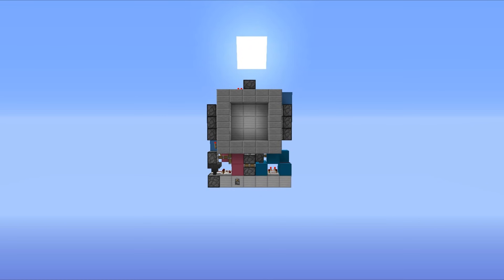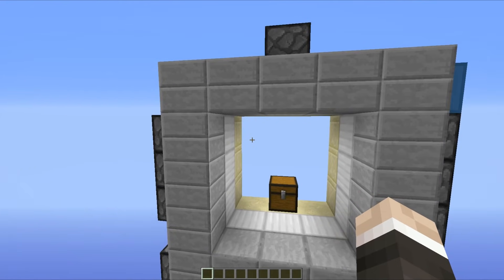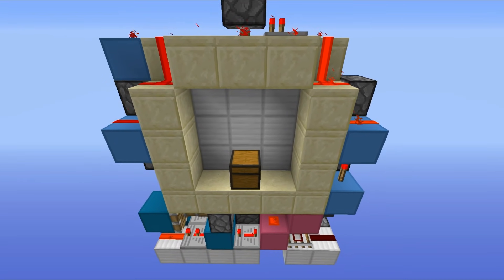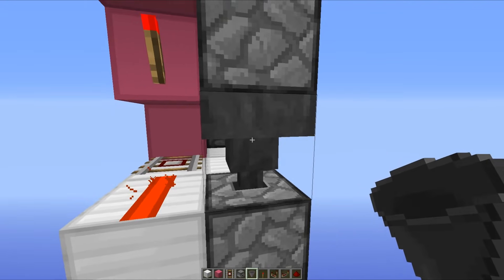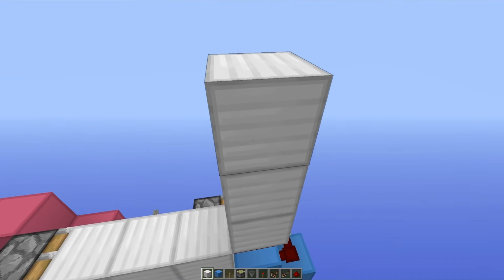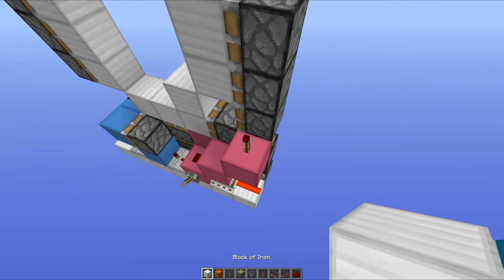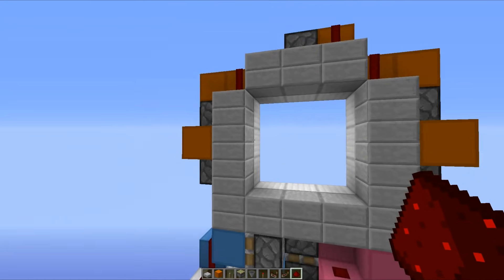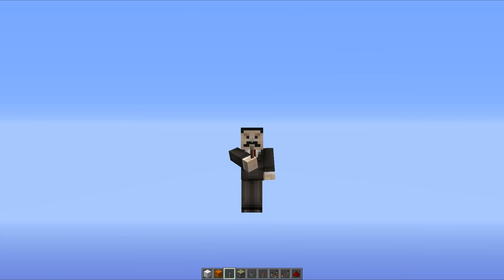The Tiny 3x3 Piston Door [Redstone Tutorial]